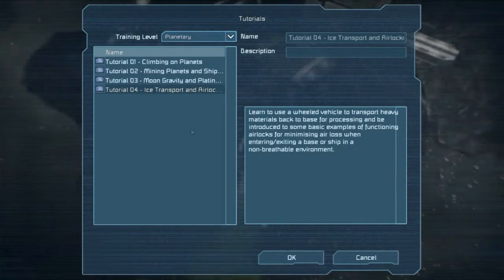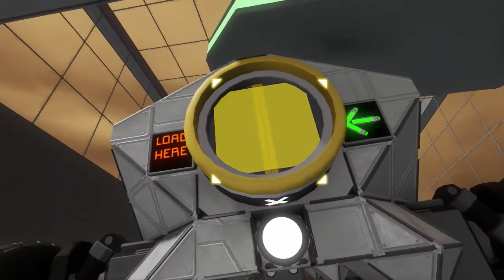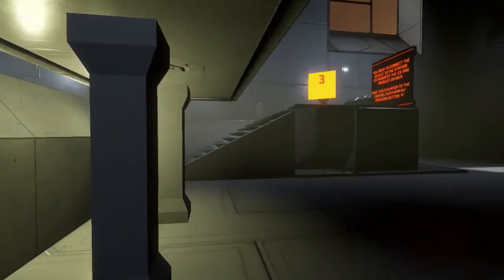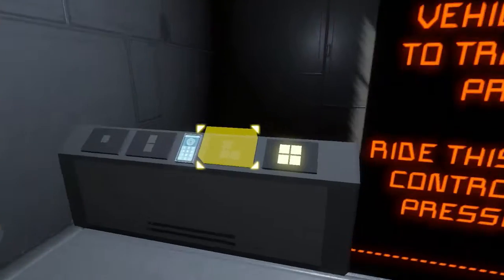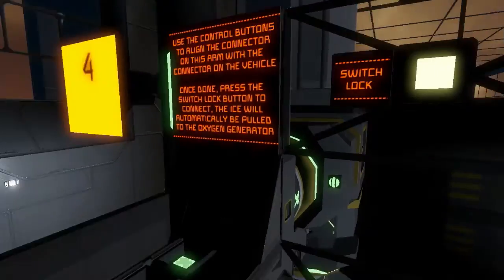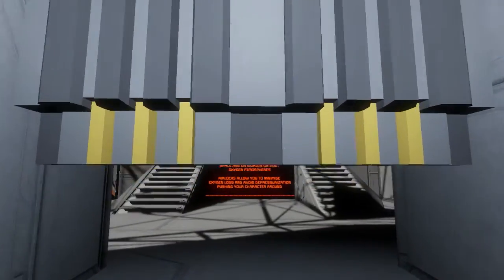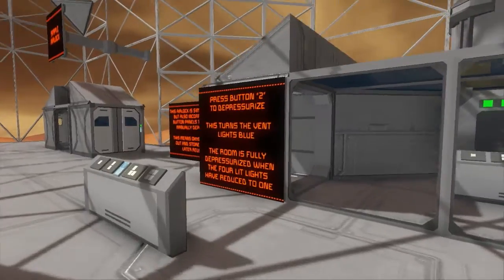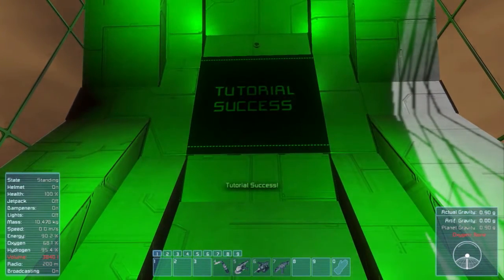Space Engineers: PLANET TUTORIALS - 4 - Ice Transport and Airlocks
This time we play through Planets Tutorial #04 - Ice Transport and Airlocks.

TogetherToTheTop (TTTT)!